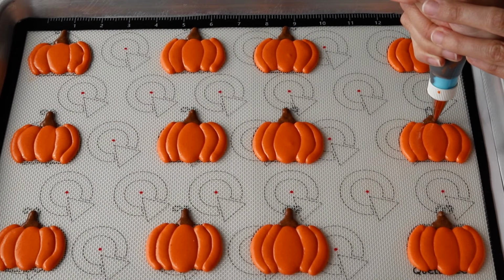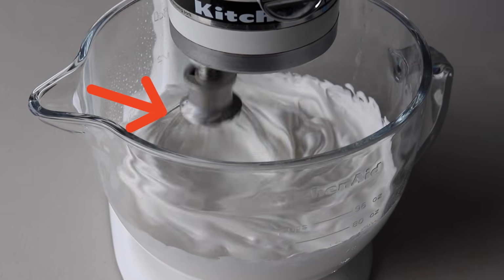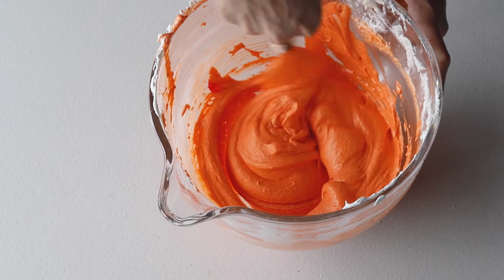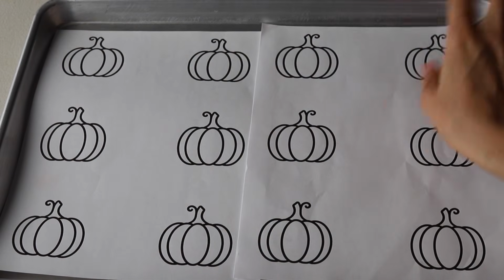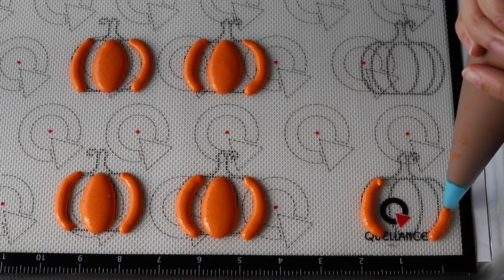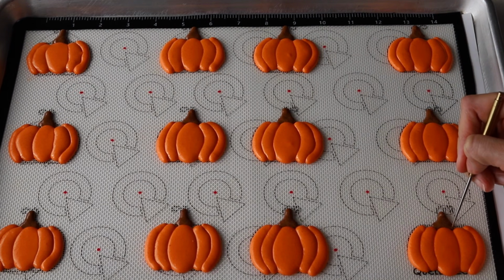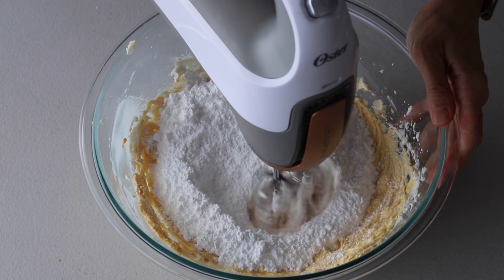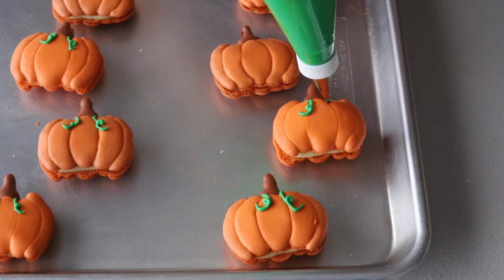Pumpkin Macarons shaped like pumpkins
Pumpkin Macarons shaped like pumpkins plus FREE template you can download and print on my website.

Pumpkin Macaron Shells
100 grams egg whites
100 grams white granulated sugar
105 grams almond flour
105 grams powdered sugar
4 grams egg white powder (optional)
food coloring (I used orange, watermelon, and brown)

Pumpkin Cream Cheese Frosting
1/4 cup cream cheese softened 56 grams
2 tbsp cup unsalted butter softened 28 grams
2 tbsp pumpkin puree 28 grams
2-3 cups powdered sugar sifted 255 grams-382 grams
1/2 tsp pumpkin spice

Egg white powder: Egg White Powder is not the same as meringue powder. Egg white powder is made of only egg whites. They help with getting fuller shells, and specially when adding a lot of food coloring to the batter, because they make the shells dry faster. I recommend experimenting with it if you can find it. I use 4 grams for each 100 grams of egg whites.

Food coloring: Make sure to use gel food coloring if using any. I use Wilton Color Right Performance Food Coloring Set. If you are a beginner macaron baker, I recommend going easy on the food coloring, as it can alter your batter a lot, and it can take extra mixing time, specially if you continue to add the food coloring as you do the macaronage.

Scale: Please use a scale when measuring the ingredients for accuracy.

Macaron amount: it will vary greatly depending on how big you pipe the shells, and on how runny or thick the batter is.

Baking time/temperature: Baking time and temperature will vary according to your own oven. I recommend experimenting with your oven to find out the best time, temperature, position of the baking tray.

Oven thermometer: Make sure to have an oven thermometer to bake macarons. It’s one of the most important things about making macarons. Home ovens aren’t accurate at all at telling the temperature, and even a slight 5 degree difference can make or break your whole batch.

Tray rotation: Lots of bakers don’t have to rotate the trays 180 degrees in the oven every 5 minutes, but I do have to with my oven, or I will get lopsided macarons. Please adjust this according to your oven.